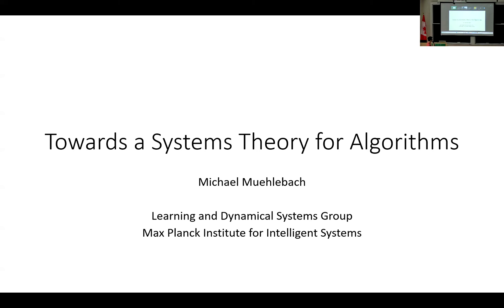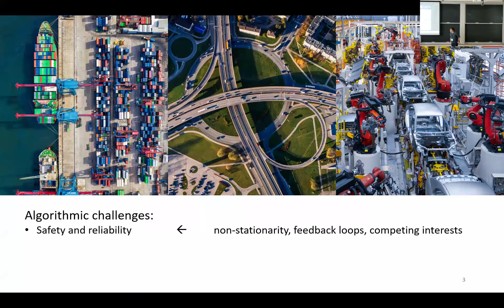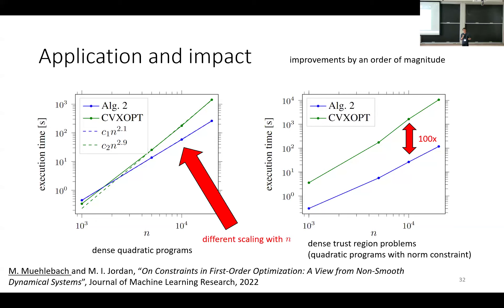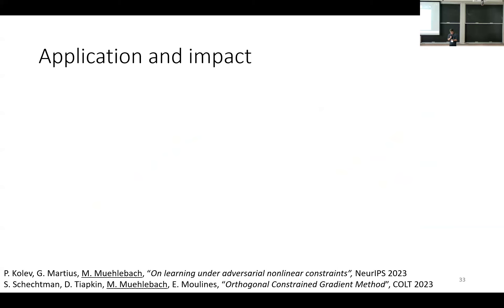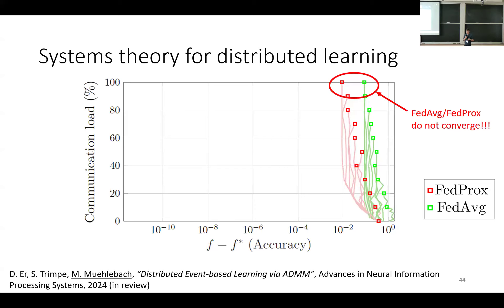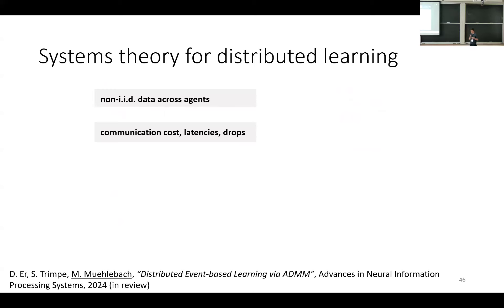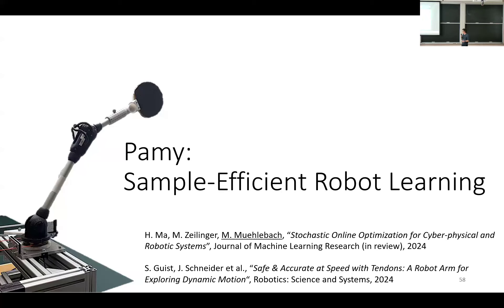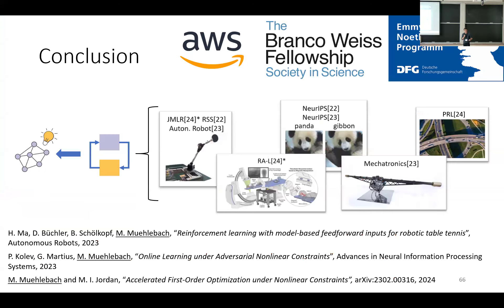Learning and Dynamical Systems: Perspectives from Optimization, Control, and Robotics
Michael Muehlebach, Max Planck Institute